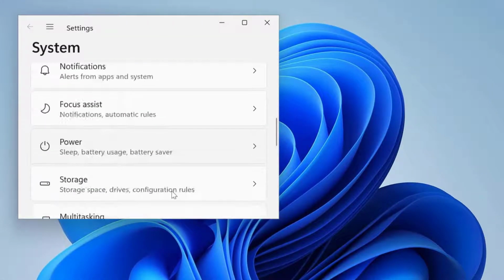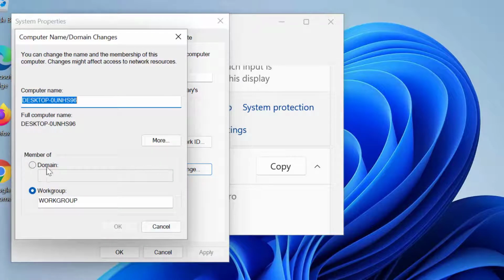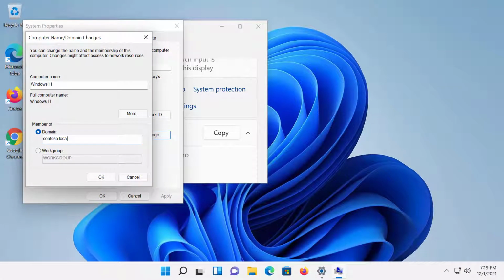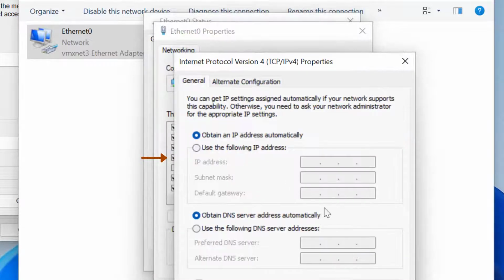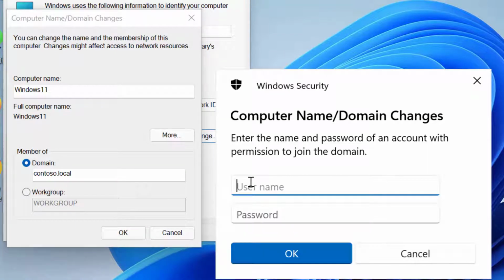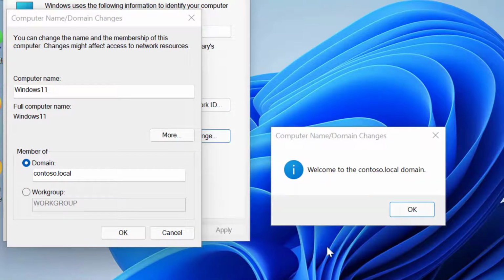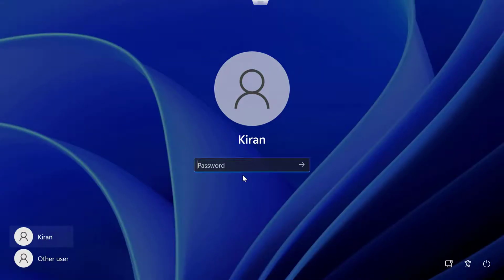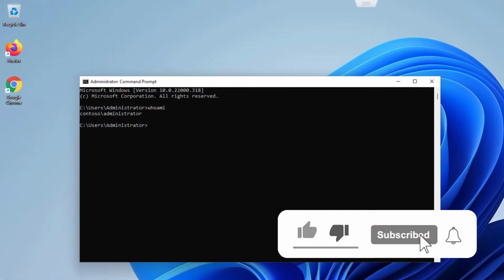Join Windows 11 to an Active Directory Domain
Learn how to join a Windows 11 computer to an Active Directory Domain.